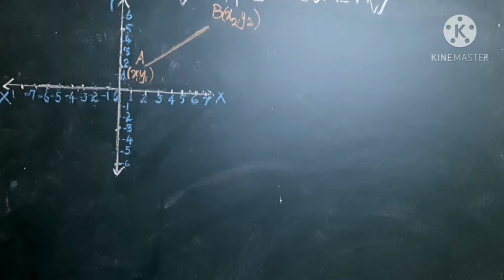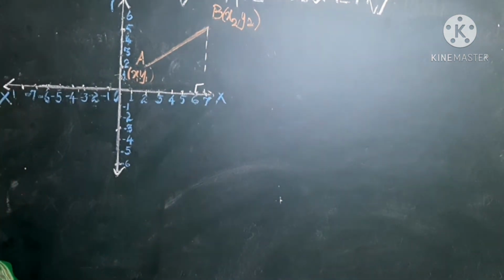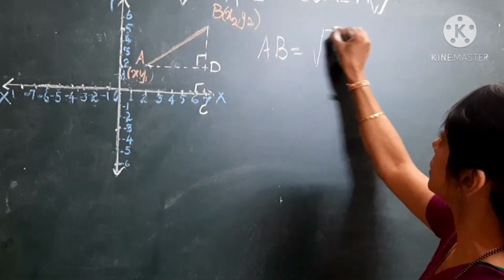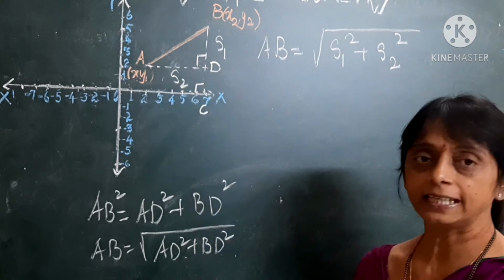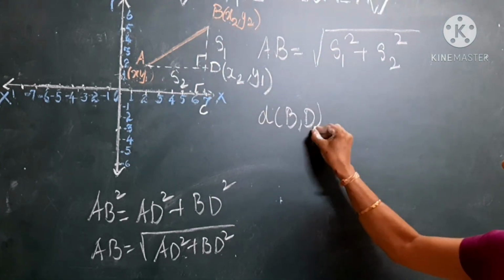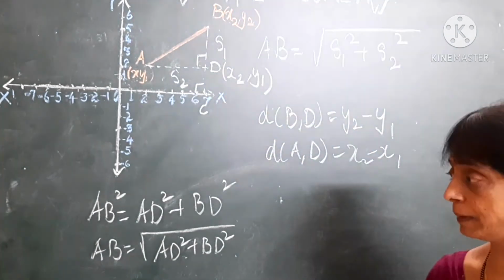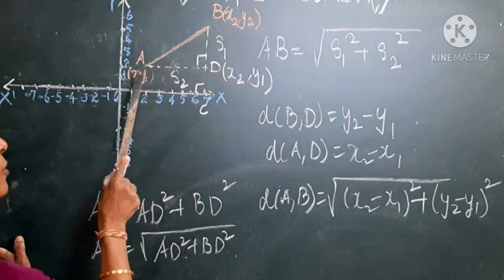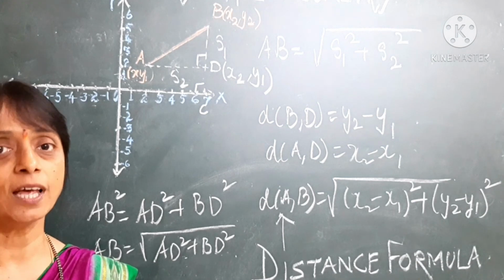STANDARD X CO ORDINATE GEOMETRY Video no. 03 DISTANCE FORMULA 1080p